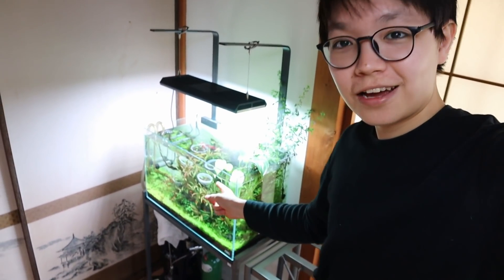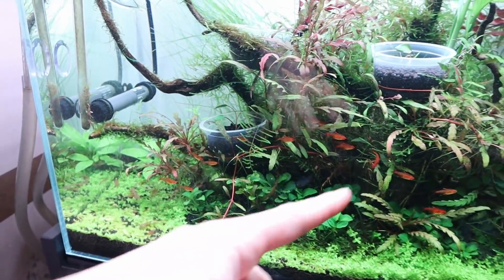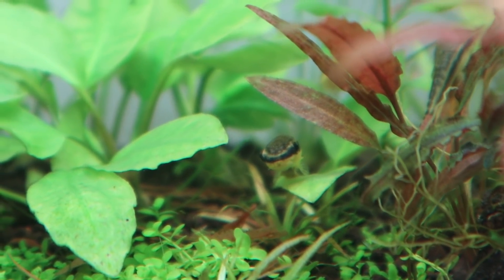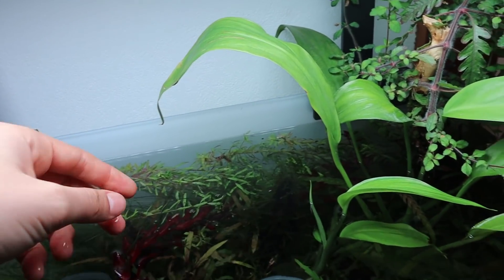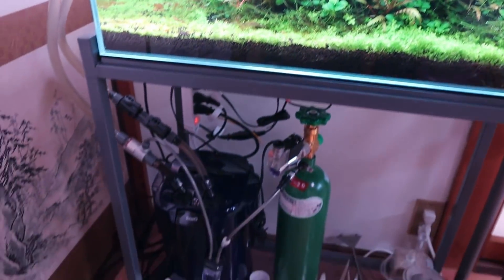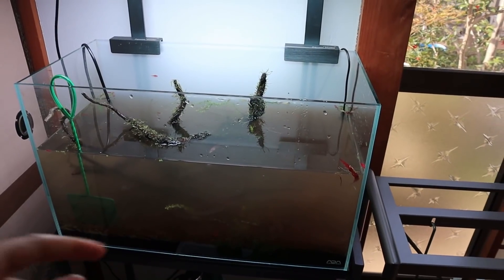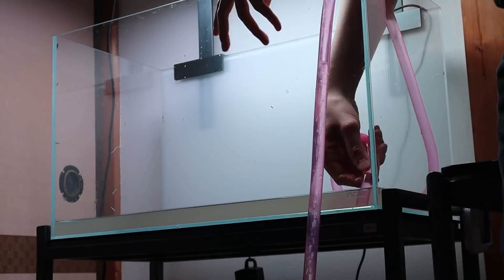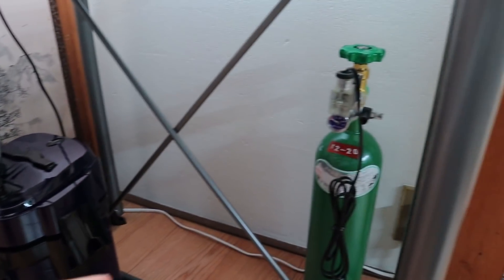Taking my Planted Aquarium DOWN! Good Bye 😭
It's been over a year since I set this planted aquarium up and now it's time for a change. This might seem too fast for some people while others may think re-setting every 6 months is normal. It really depends on the person who is keeping the aquarium. I've really enjoyed this scape and now it's time for something new :)